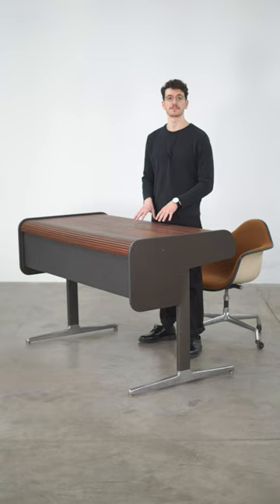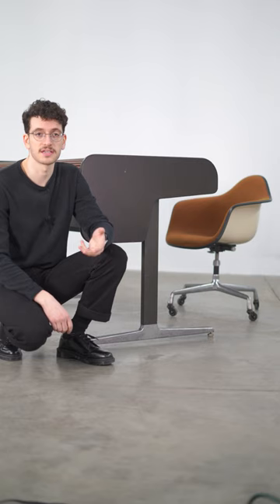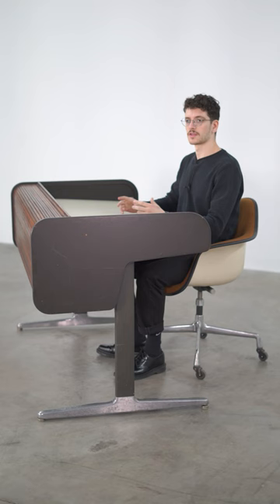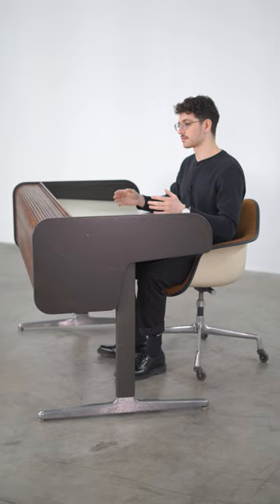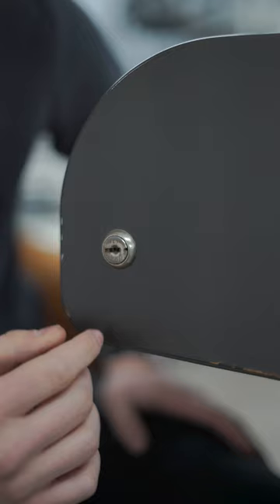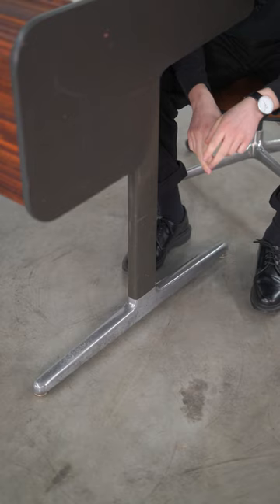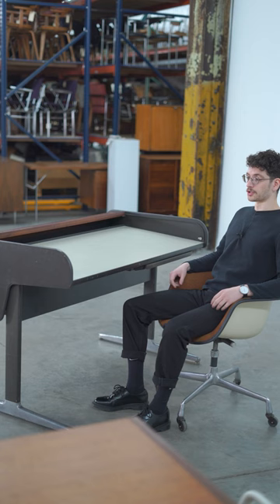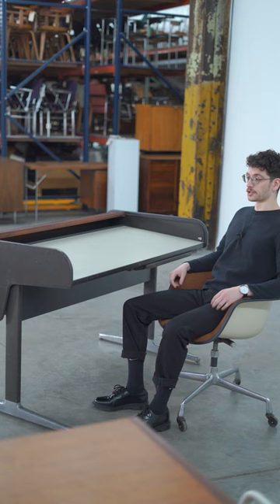George Nelson and Probst Top Action Office Desk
Who’s into the tambour roll-top?